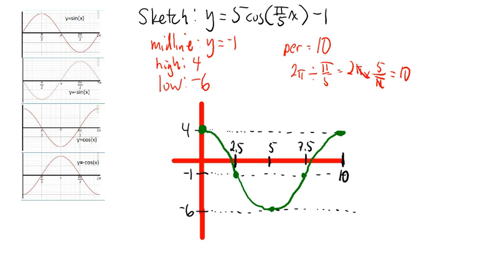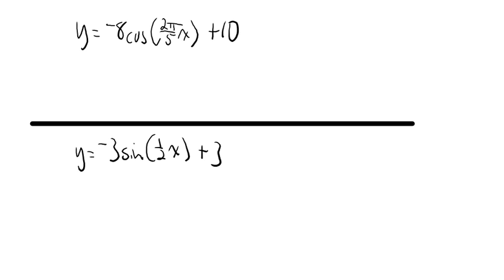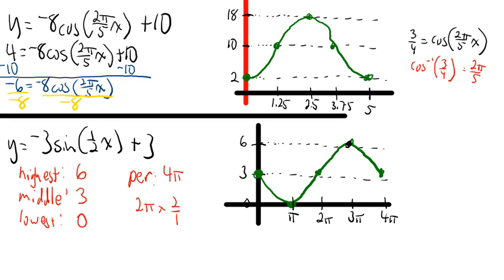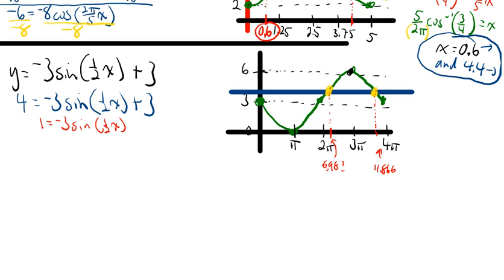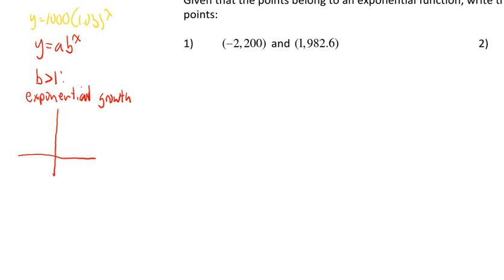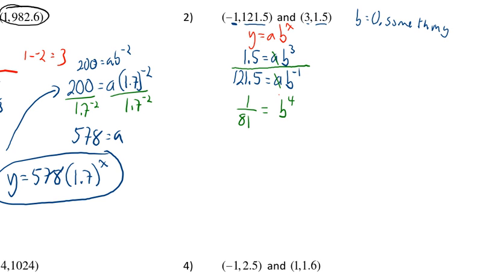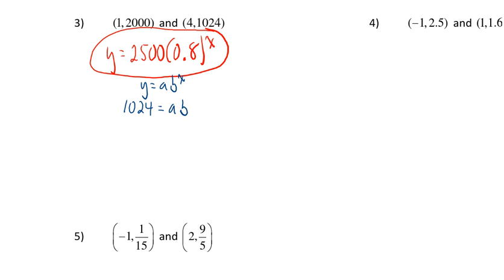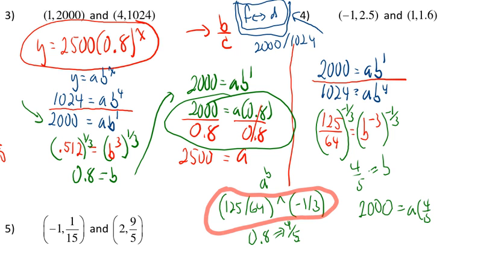Thursday July 16